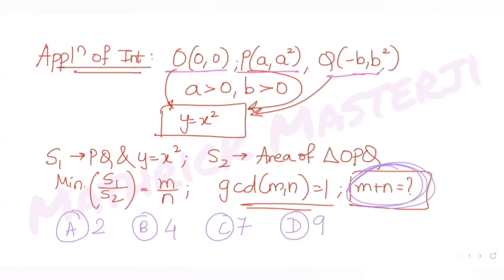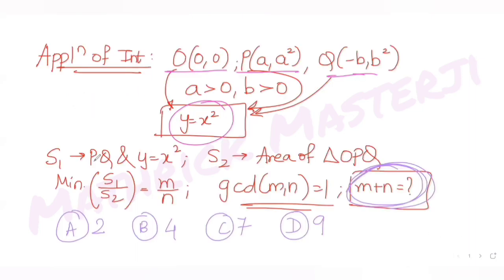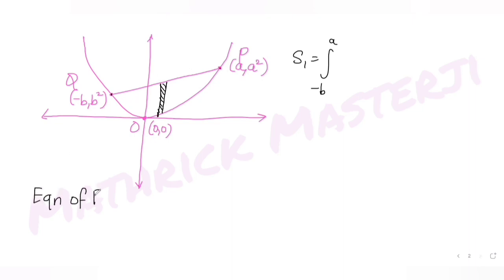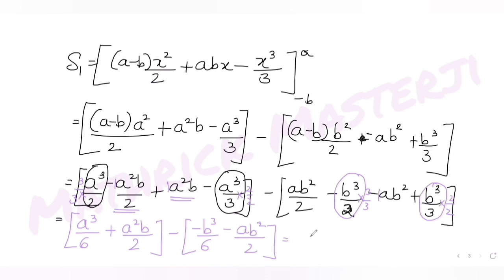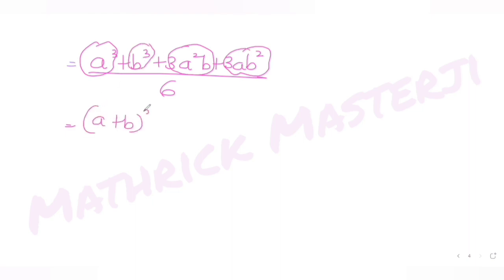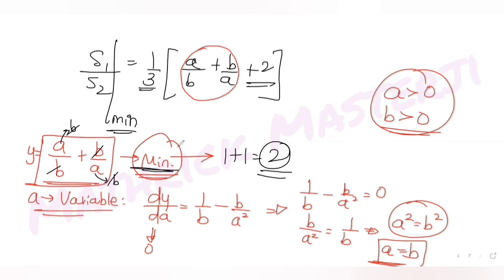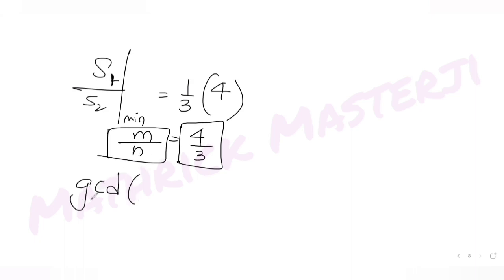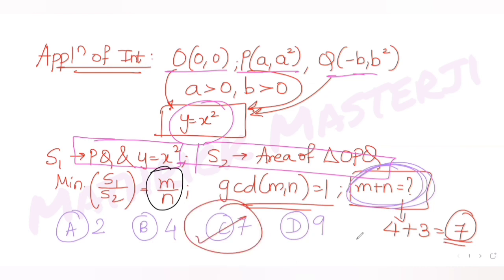Three points O(0,0), P(a,a^2), Q(-b,b^2) are on the parabola y=x^2. Let S1 be the area of the region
Three points O(0,0), P(a,a^2), Q(-b,b^2) are on the parabola y=x^2. Let S1 be the area of the region bounded by the line PQ and the parabola and S2 be the area of the Triangle OPQ. If the minimum value of S1/S2 is m/n, gcd(m,n)=1, then m+n is equal to:
A. 2
B. 4
C. 7
D. 9